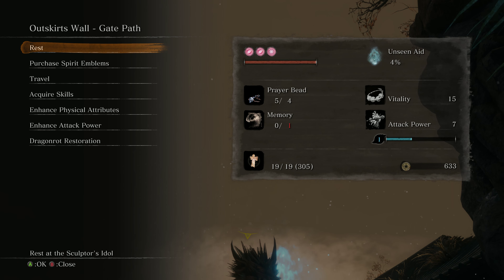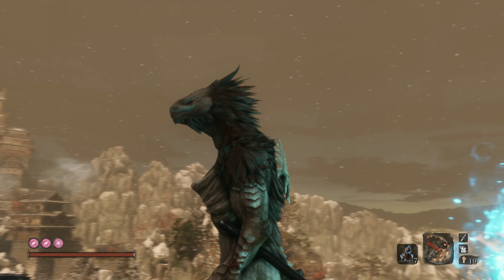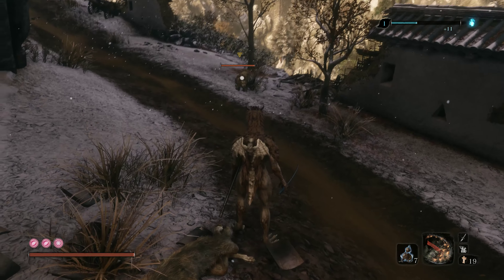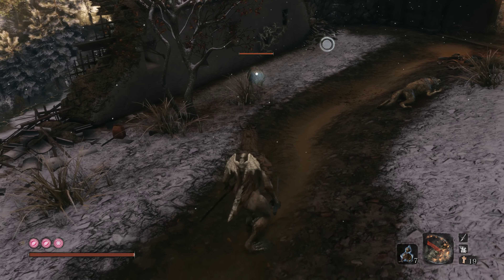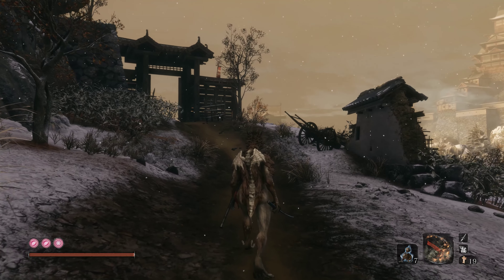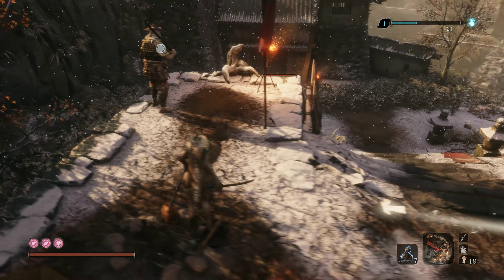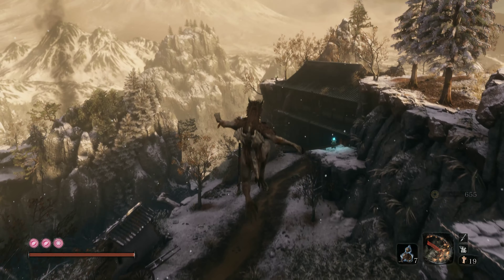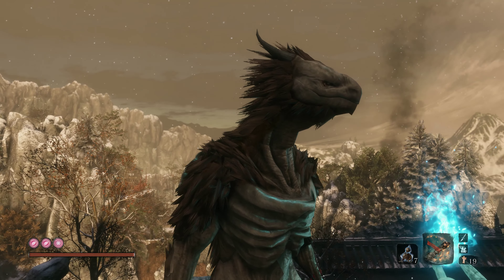SEKIRO Mod Dragonoid From Dark Soul 4K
Download Mod-- Mod is Removed :(

        Driver- 430.64
        2TB+2TB+2TB=6TB WD Hard Drive